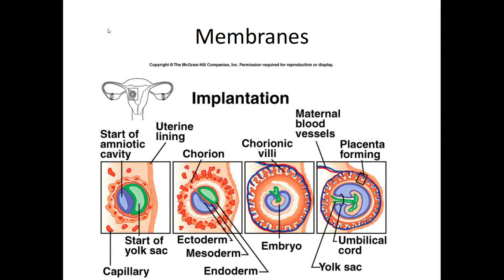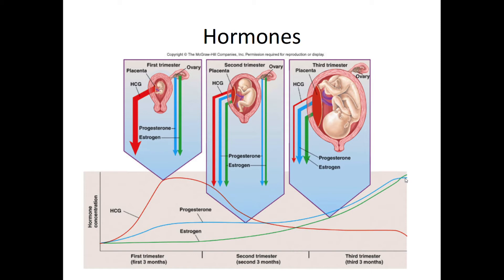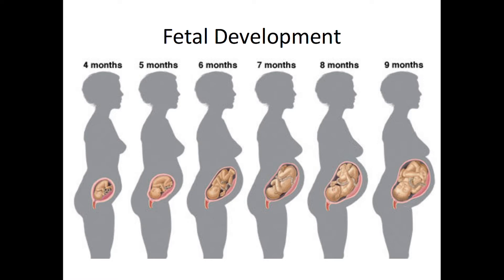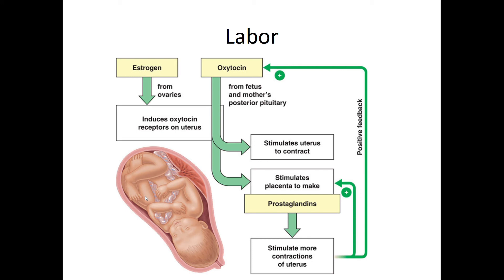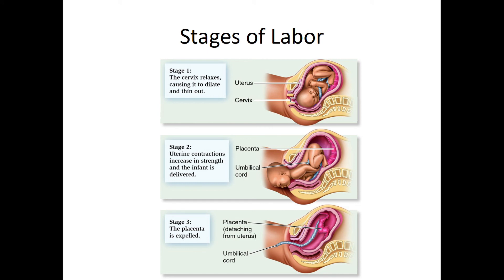Part 2 Pregnancy & Labor